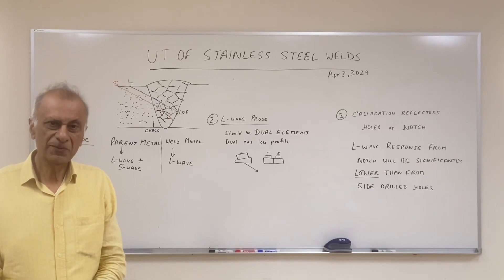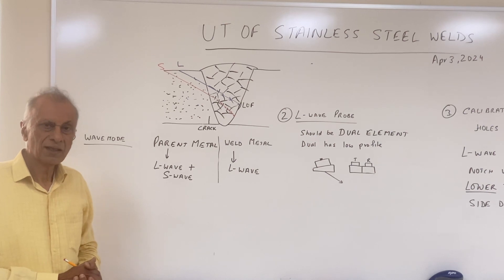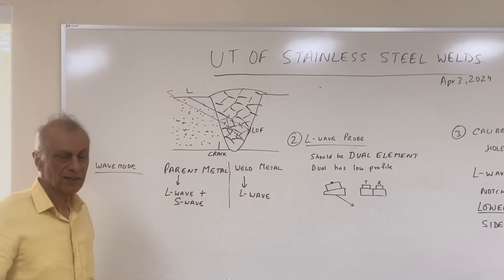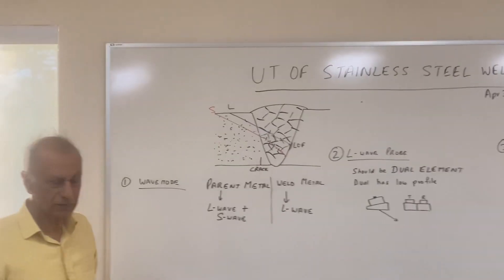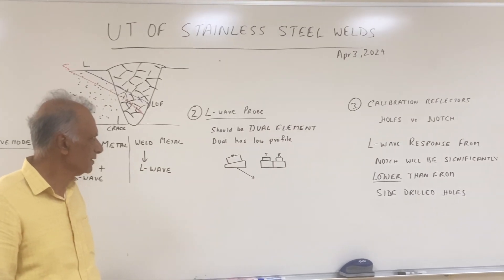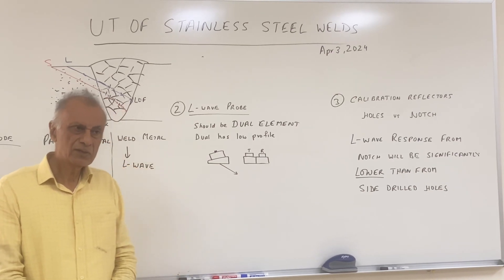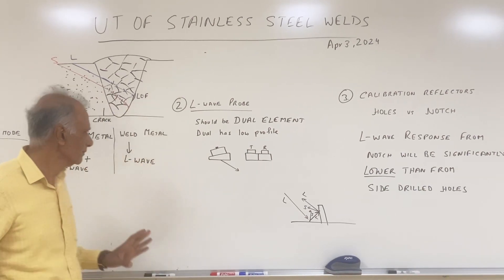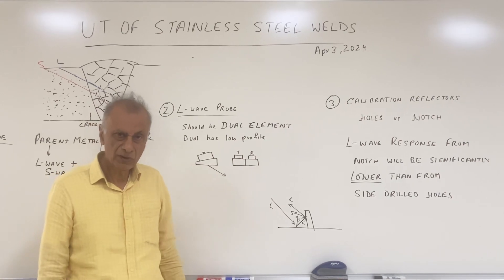Birring 302 UT of Stainless Steel Welds Dual element L-wave probe and ID notch for reference level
The video discusses three topics a) applicable wave mode for inspection of stainless steel welds b)  use of dual element L-wave probe and c) ID notch to establish reference level.